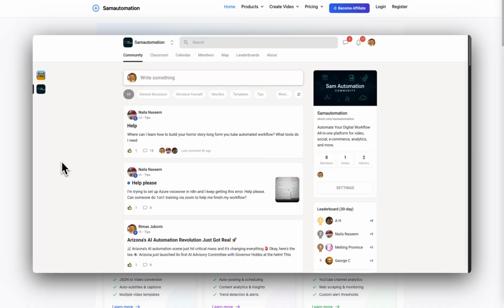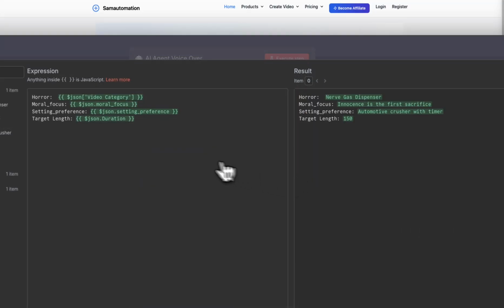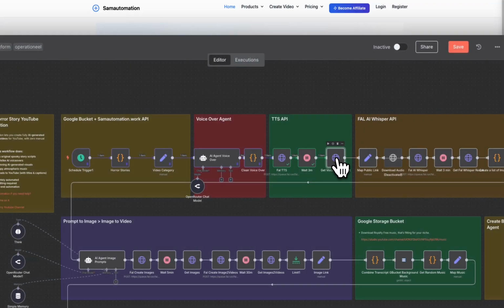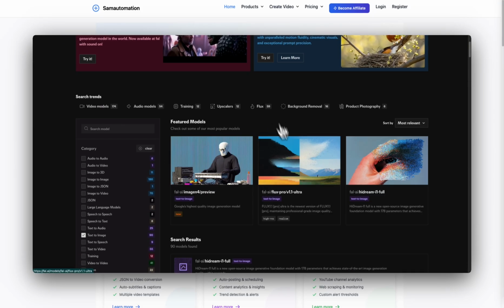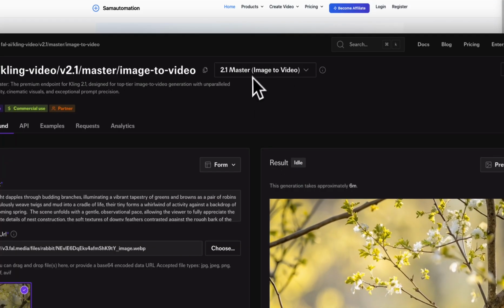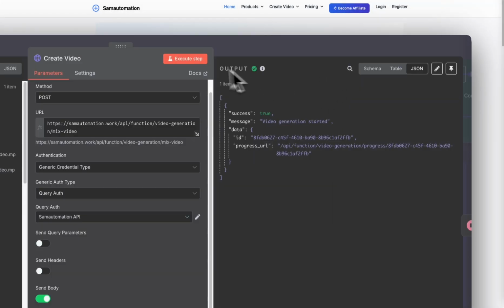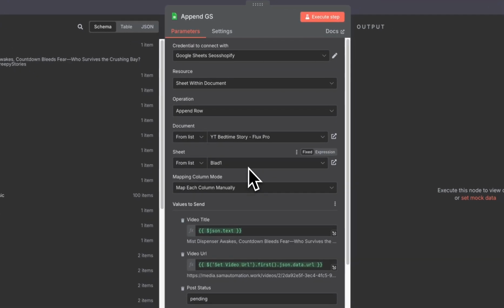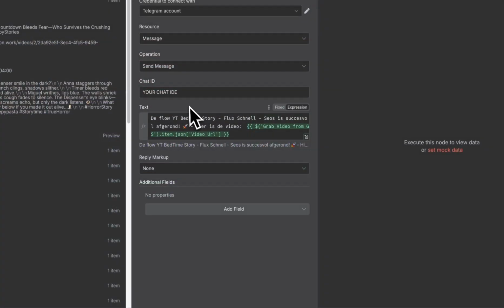FREE n8n TEMPLATE 🚀 | End-to-End AI Horror-Story Video Automation for YouTube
Download the workflow, follow the tutorial, and turn a single prompt into a fully produced long-form horror video—no Zapier fees, no coding headaches.
👀 Watch the step-by-step build-along: (add video URL once live)
• One-click import of the n8n workflow
• Connecting GPT-4.1 / GPT-4o via OpenRouter for story generation
• Human-sounding narration with Fal.ai Text-to-Speech
• Generating cinematic images & B-roll using Stable Diffusion XL and stitching them into 1080p video (ffmpeg inside n8n)
• Auto-creating titles, descriptions, tags & chapter markers with GPT
• Scheduled upload to YouTube, complete with custom thumbnail
• Error-handling, rate-limit back-offs, and scaling to dozens of videos per day
🖥️ Tech Stack & Requirements
n8n ≥ v1.94 (Docker, n8n.cloud)
OpenRouter API key (GPT-4.1 / GPT-4o or compatible LLM)
Fal.ai TTS free tier (or drop-in ElevenLabs/PlayHT)
YouTube Data API v3 with an approved & verified channel
🛠️ Troubleshooting & Pro Tips
Rate limits? Increase WAIT parameter in Retry node or split batches.